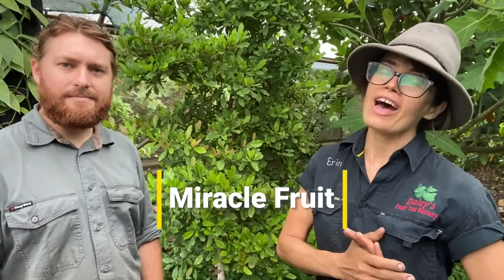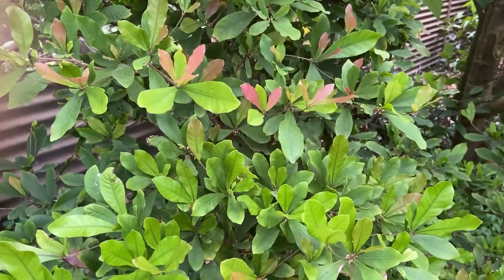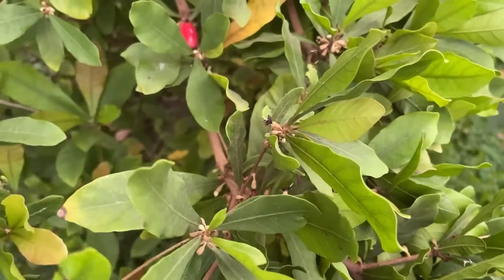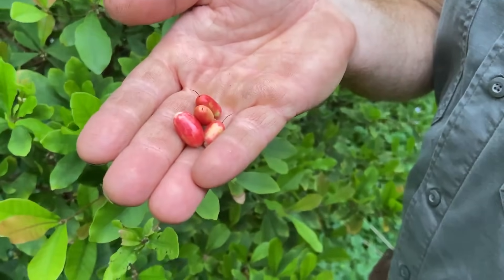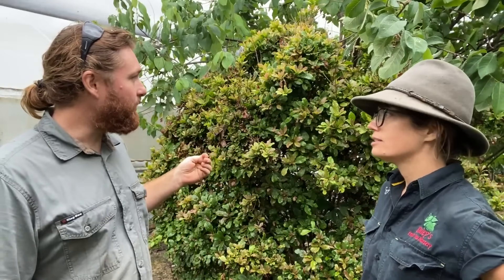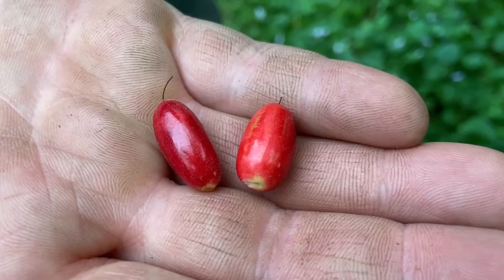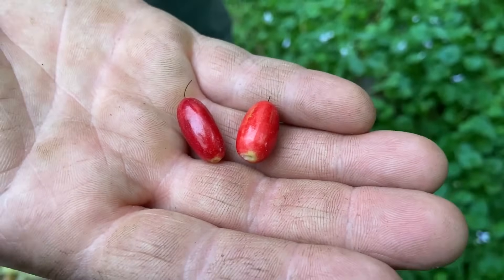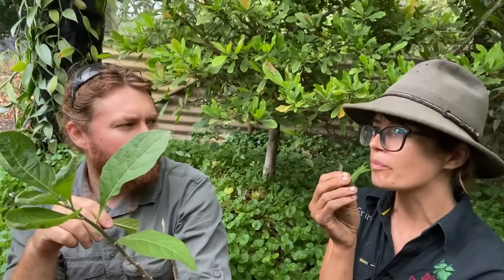Miracle Fruit - Good vs Bad Plants where conditions matter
"You're Never too Old" to enjoy the Miracle Fruit Tree. In this episode Erin & Daniel from Daleys Fruit compare a healthy flowering and fruiting Miracle Fruit Tree VS a Struggling Miracle Fruit Tree not fruiting.

You can compare your own miracle fruit trees to the growth habits of these two trees to see where yours is on this scale.

Lastly a Taste Experiment comparing Sour, Salty and Bitter when eaten with the Miracle fruit berries.

* 0:00 Good Plant
* 0:14 Why is it Healthy?
* 1:15 How many Fruit?
* 1:25 Changing Taste Buds
* 2:00 Bad Plant
* 2:48 Soil Conditions (pH)
* 3:44 About the Fruit
* 4:00 Taste Experiment
* 4:25 Sour (Yellow Mangosteen)
* 5:17 Salty (Crackers)
* 5:45 Bitter (Bitter Leaf Plant)
* 6:19 Final thoughts - (KIDS)

which are for sale from Daleys Fruit Tree Nursery
Also Mentioned in this YouTube
Yellow Mangosteen